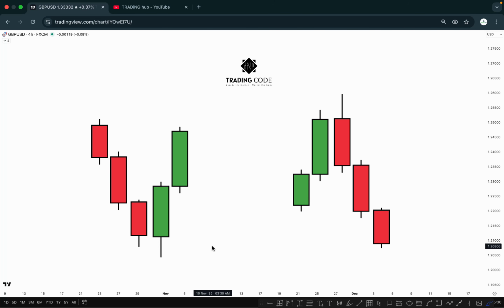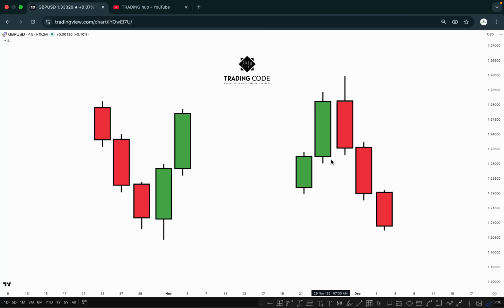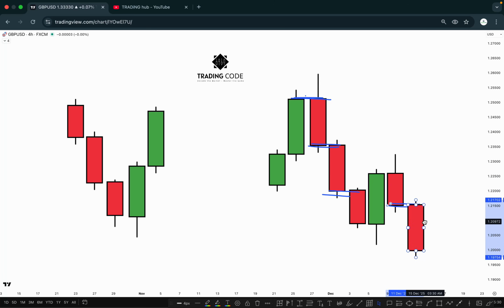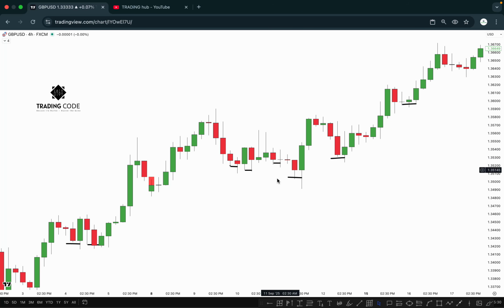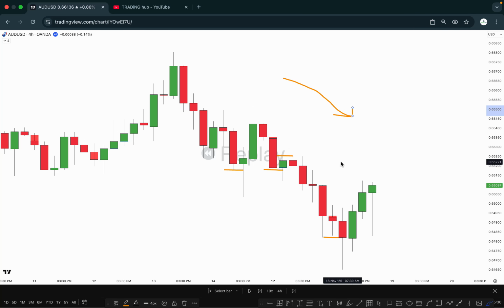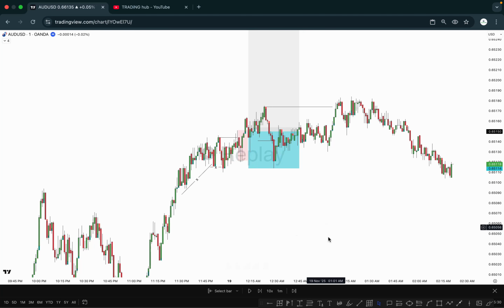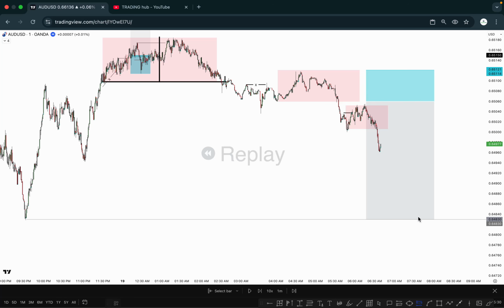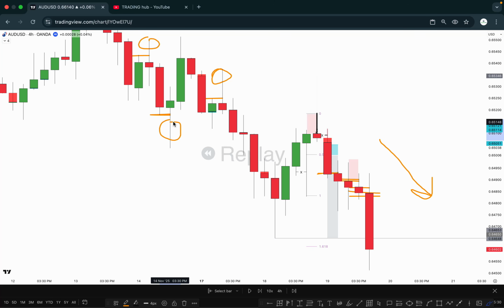I Found The MOST Accurate Entry Module | 🔥 TRADING CODE